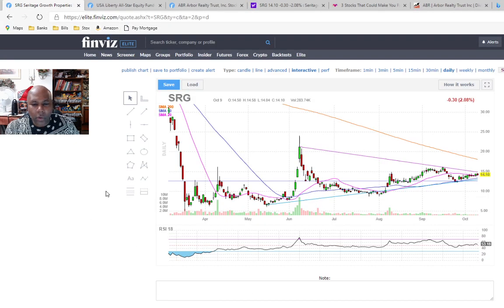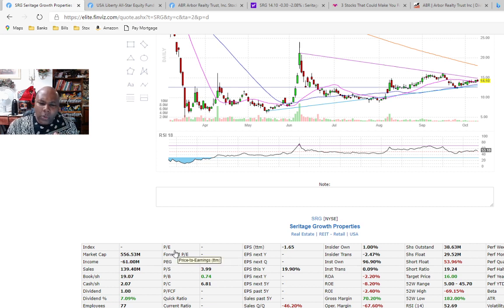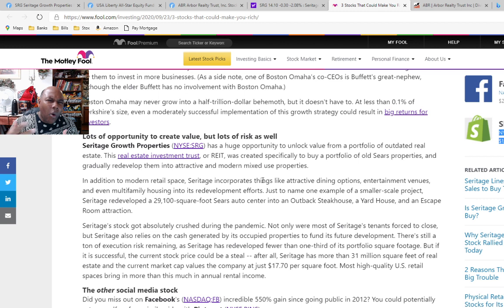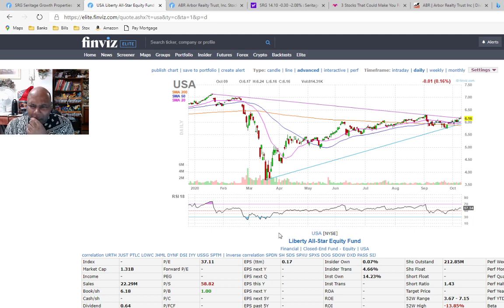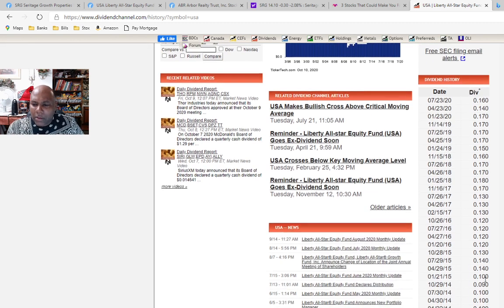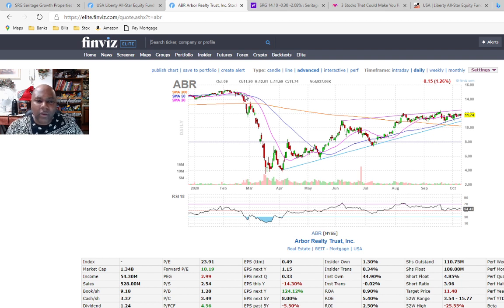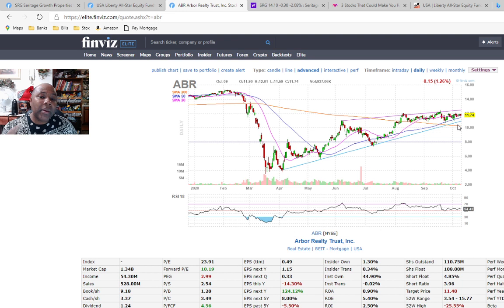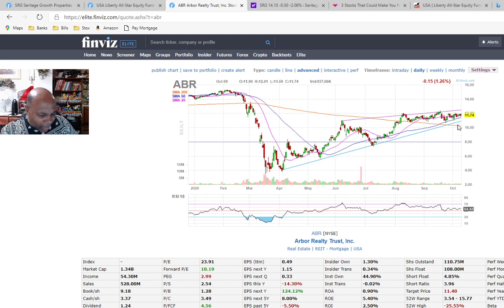The Money Tree/Stocks For Beginners /Trending Now 2020 /2020 How To Earn Money Now Hot Stocks To Buy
Best Stocks To Buy Right Now For Instant Income 2020 Trending Hot Stock To Buy Tomorrow Best Stocks For Beginners Hot Stocks For Income 2021
The Best Stocks To Own For Instant Income